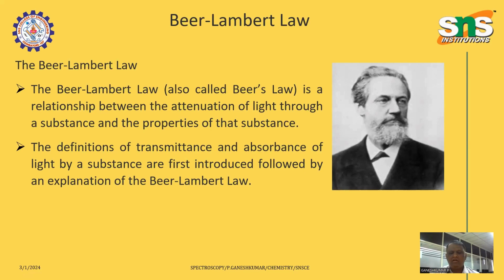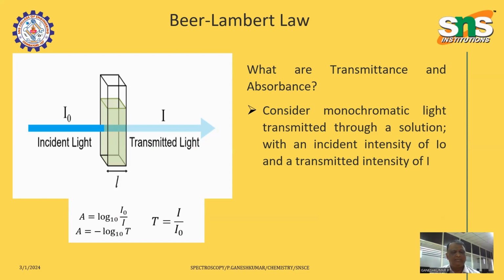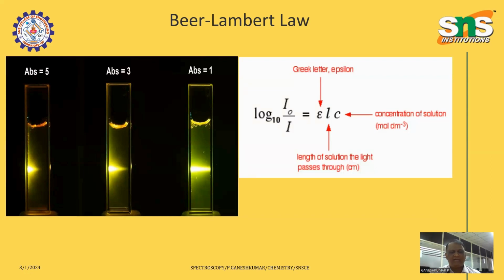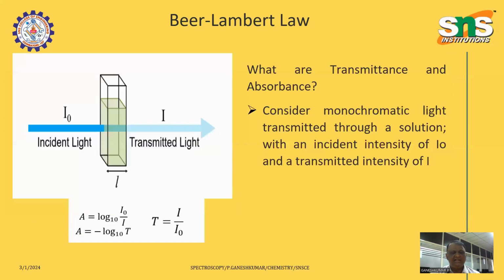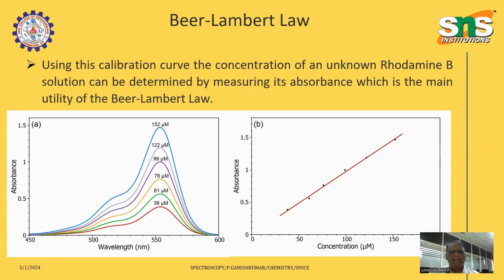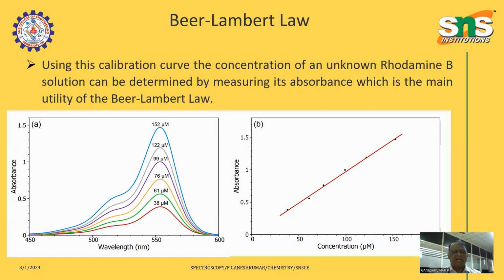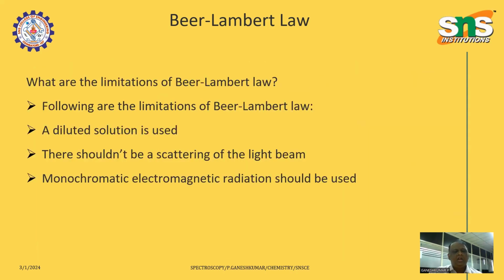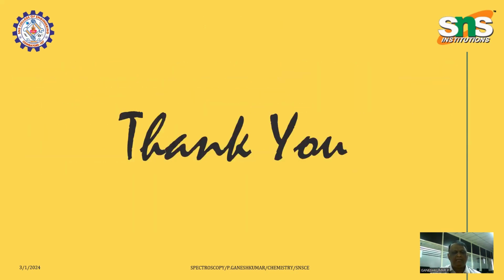GANESHKUMAR,AP, CHEMISTRY I BEER-LAMBERT'S LAW I SNS INSTITUTIONS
Beer's Law states that the absorbance, through a known length, is directly proportional to the concentration of the solution. It means that absorption is equal to molar absorptivity times length times concentration.